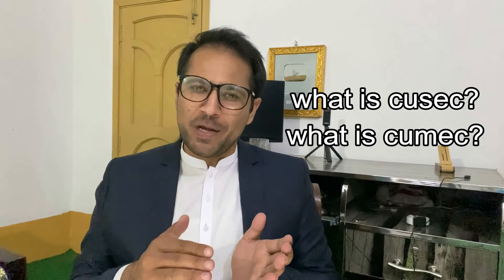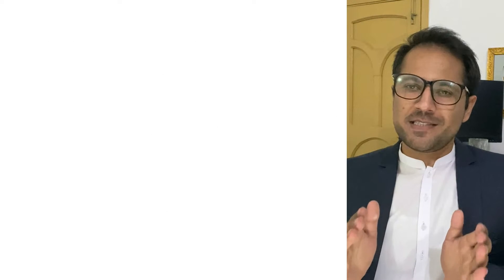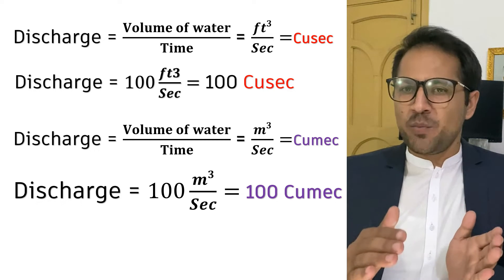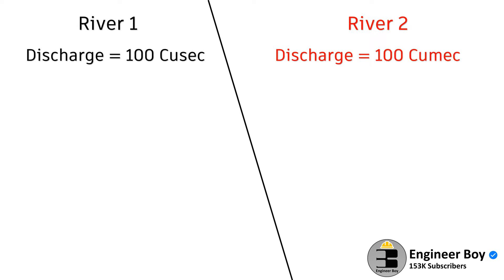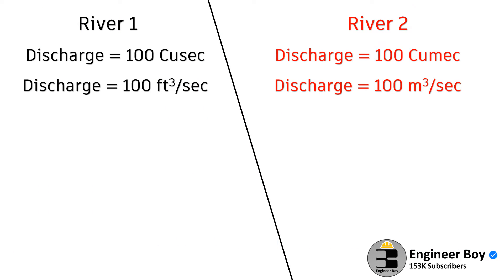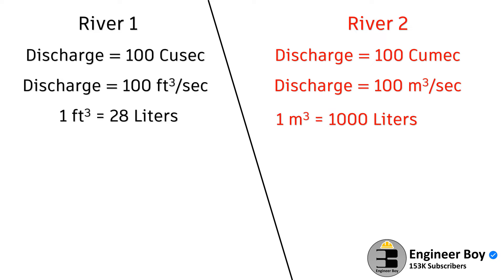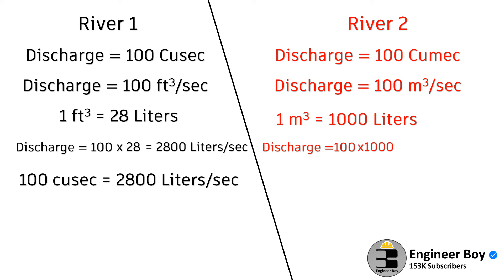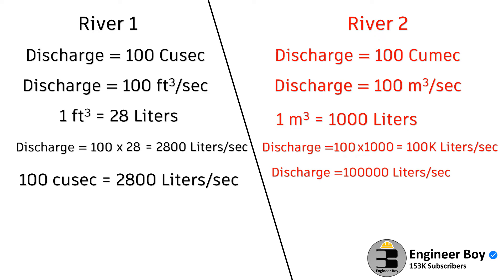What is Cumec and cusec in irrigation?